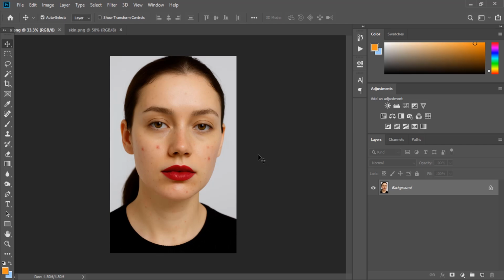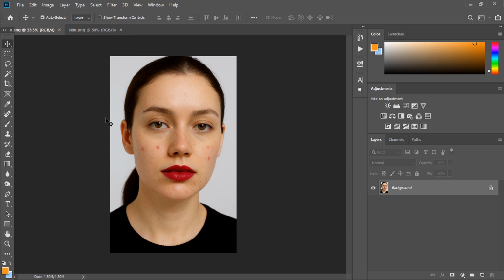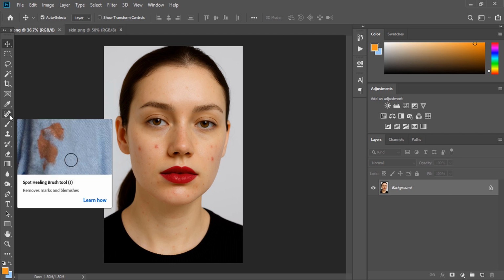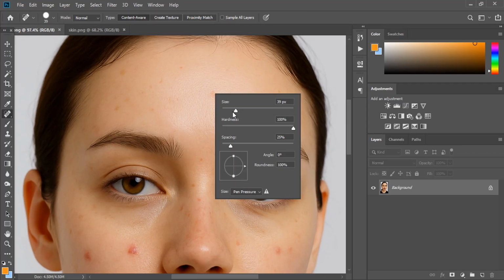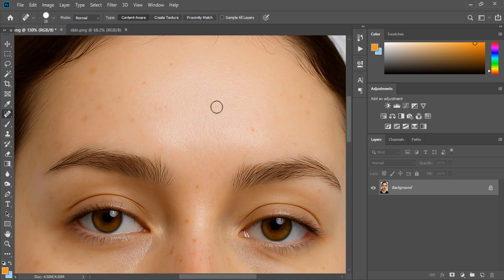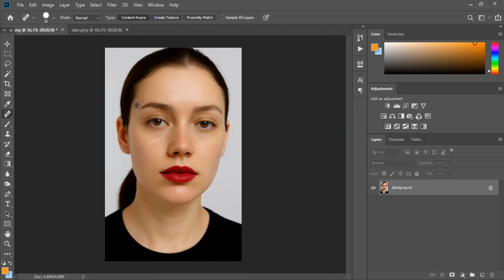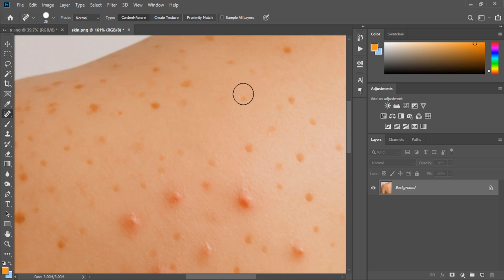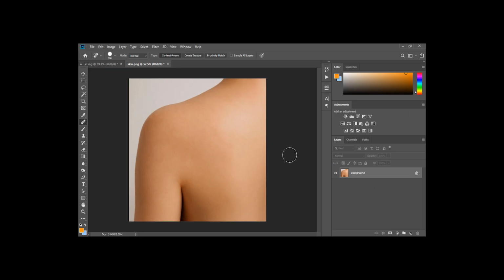Easy & Quick Acne Removal: Step-by-Step Skin Fix Tutorial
Are you tired of stubborn pimples and acne ruining your flawless look?
In this step-by-step Photoshop tutorial, learn how to easily and quickly remove acne and blemishes using professional skin retouching techniques in Photoshop — no expensive products or complicated methods needed! Whether you’re a beginner or looking to perfect your photo editing skills, this video will guide you through the fastest and most effective ways to clear your skin and boost your confidence in your portraits and selfies.

🔥 What you'll learn:

    Simple and effective acne removal techniques in Photoshop

    How to reduce freckles and blemishes naturally with Photoshop tools

    Professional skin retouching tips anyone can do at home using Photoshop

    Quick Photoshop fixes for clear, glowing skin in photos

This tutorial is perfect for those struggling with editing portraits, selfies, or any images with acne, dark spots, or uneven skin texture. Don’t waste time or money on harsh treatments when you can achieve amazing photo edits with these easy Photoshop steps!

📌 Timestamps:
00:00 – Welcome & Overview
00:25 – Easy Face Retouching Method
03:05 –  Easy Body Skin Retouching Method
04:42 – Outro & What’s Next

❤️ Like this video if you found it helpful — it really supports the channel!
💬 Comment your thoughts or questions below — I’d love to hear from you!